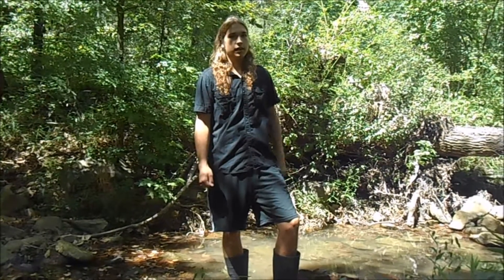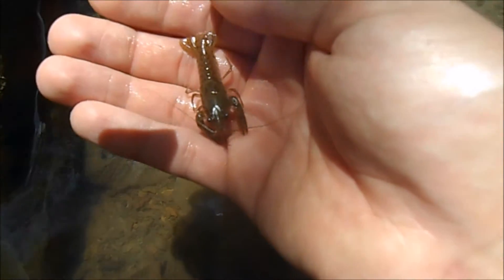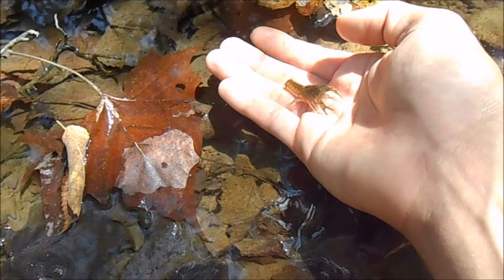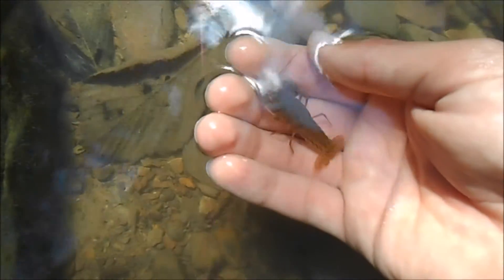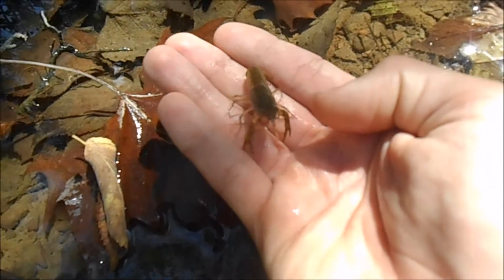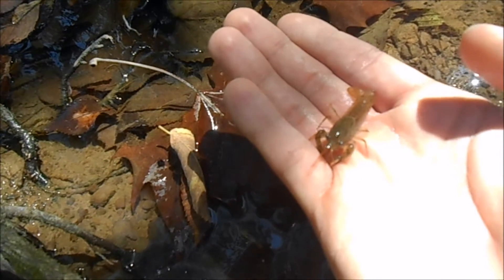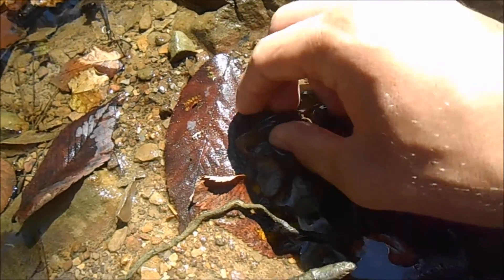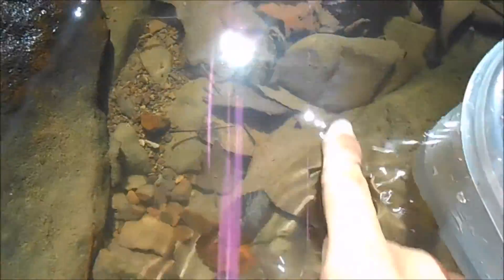Crayfish at Giant City State Park - Wolfpath Wildlife Ep. 4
While the weather was still warm I went out and caught some crayfish living in the shallow streams in southern Illinois.
This video is about basic crayfish anatomy, diet, and distribution.